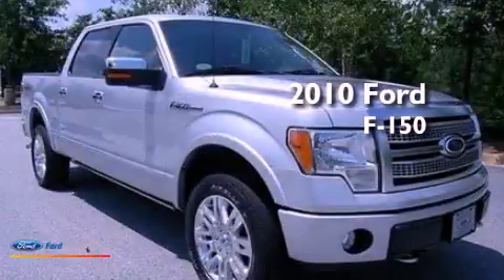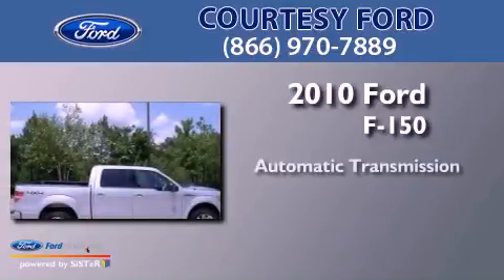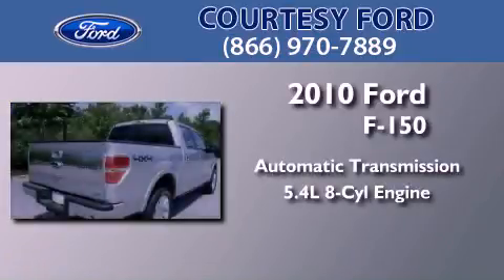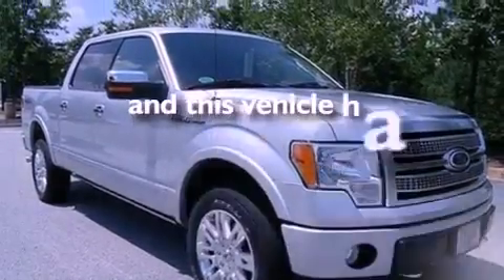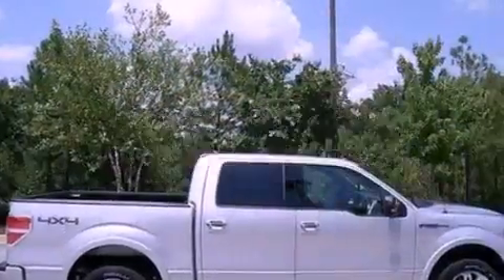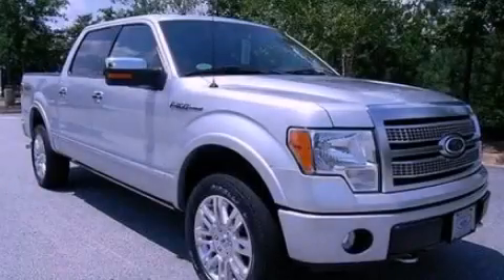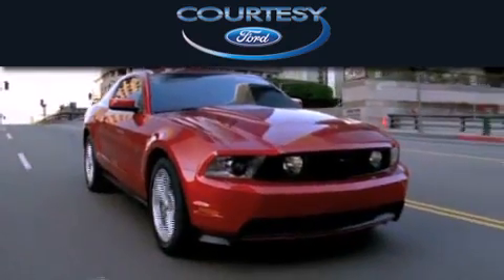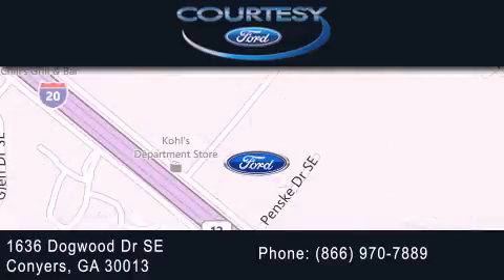2010 FORD F-150 Conyers GA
Year : 2010
 Make : FORD
 Model : F-150
 Engine : 5.4L V8 24V MPFI SOHC FLEXIBLE FUEL
 Trans . : 6-SPEED AUTOMATIC
 Exterior : INGOT SILVER
 Miles : 36,706
 Interior : SIENNA BROWN
 Stock : P3024